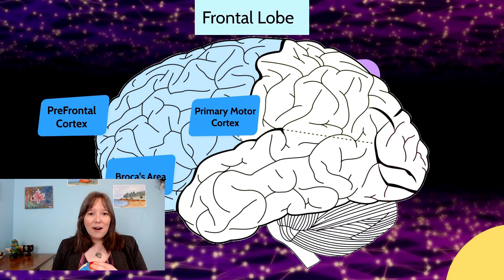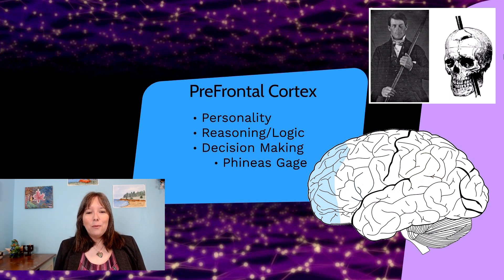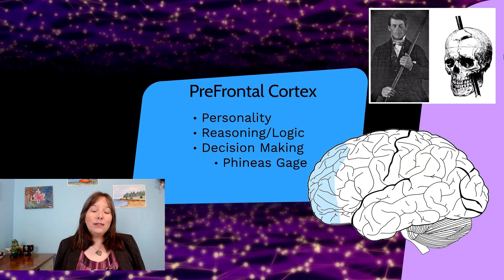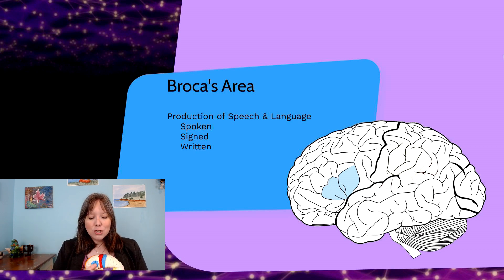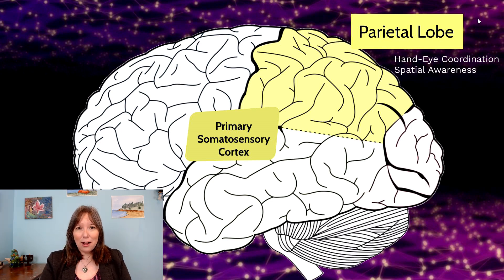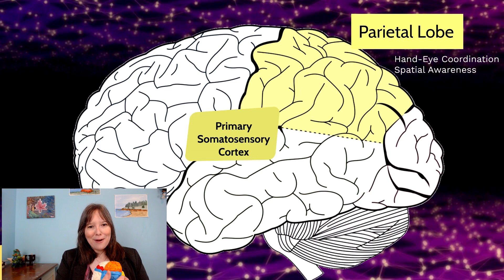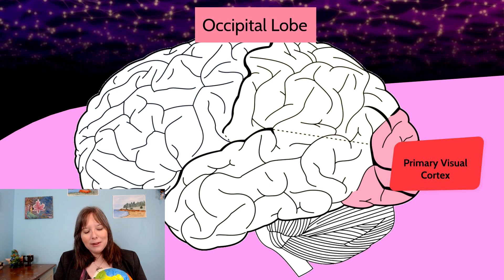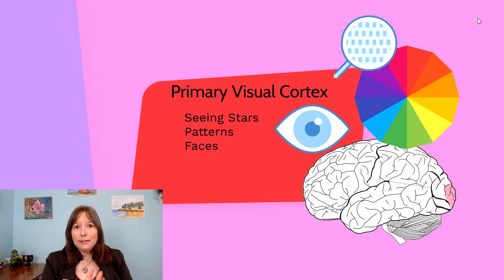Cerebral Cortex: Intro Psychology, Biopsychology #4